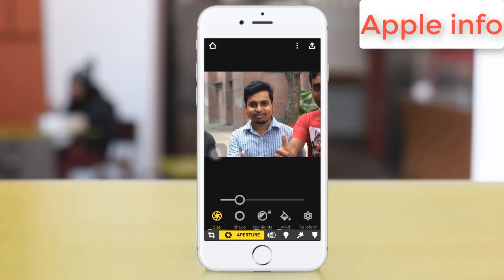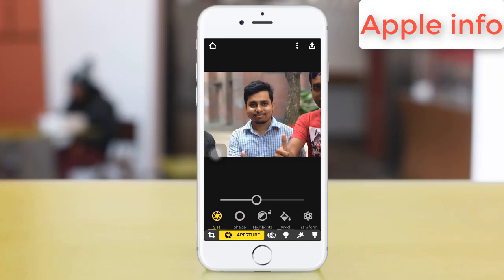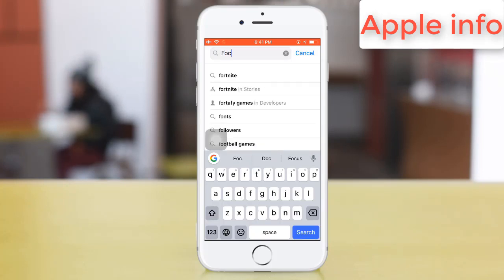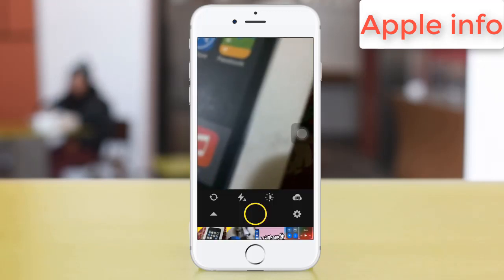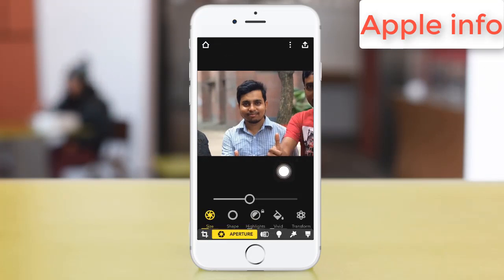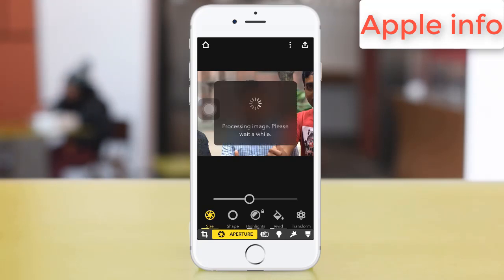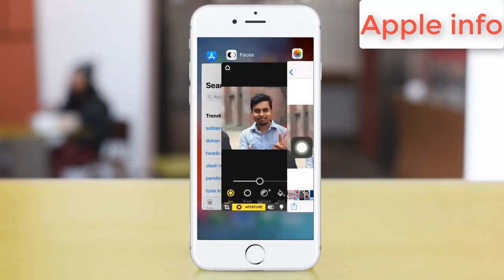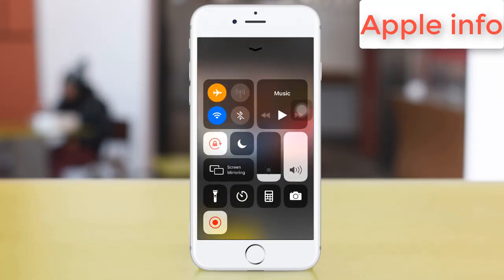iPhone DSLR camera and photo Editor || Apple info